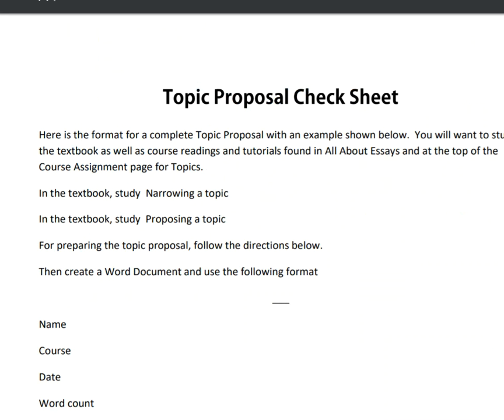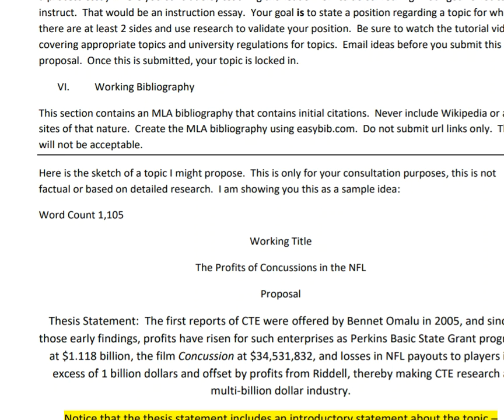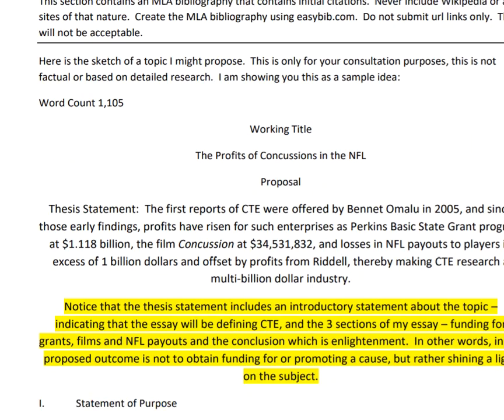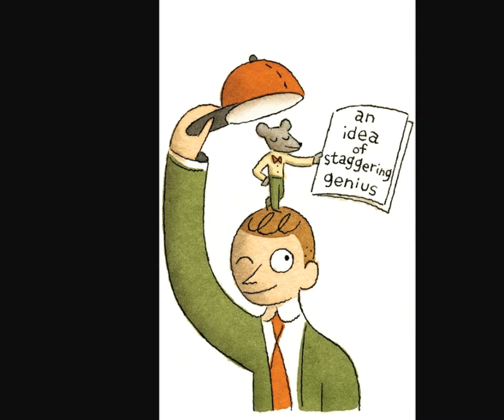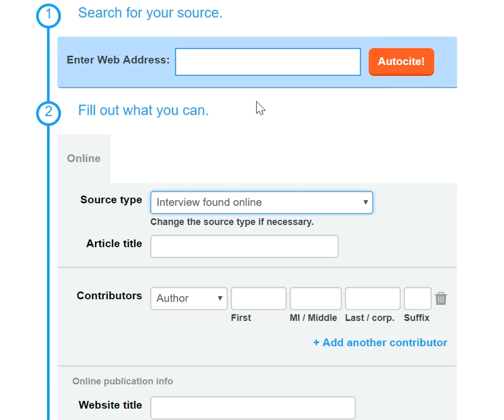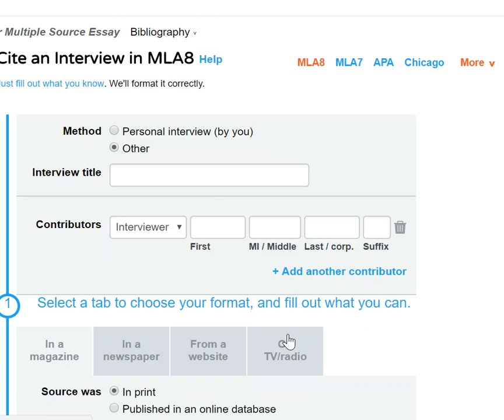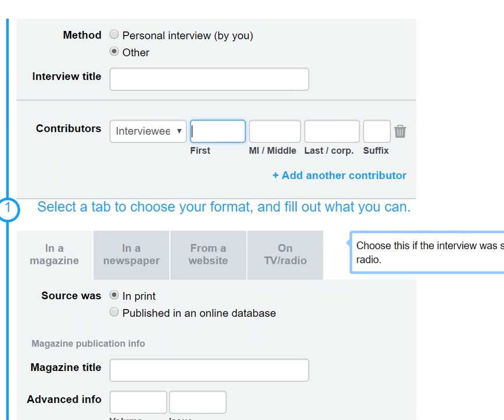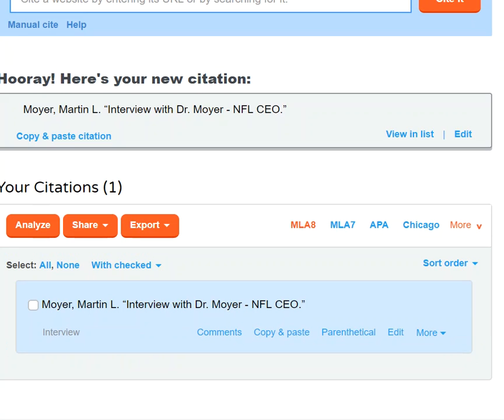Week 5 Proposal Weekly Welcome